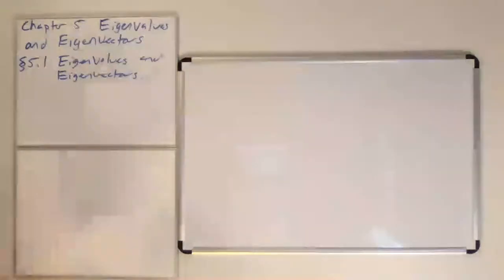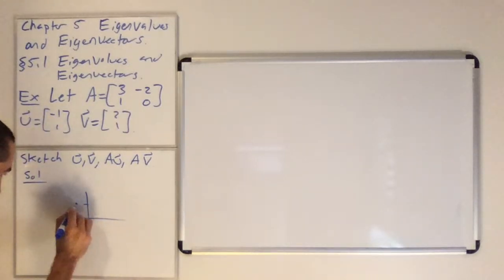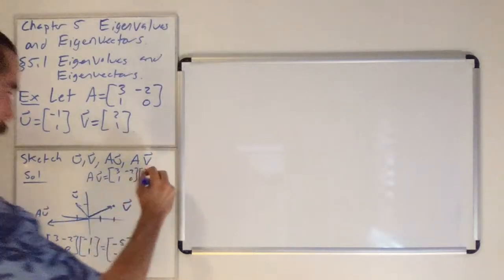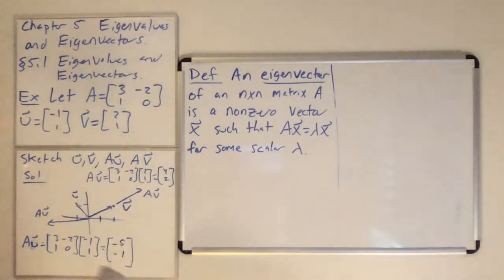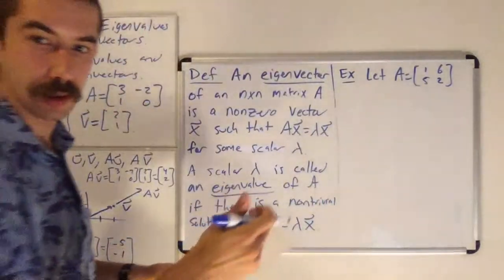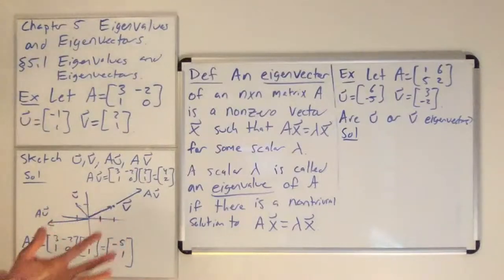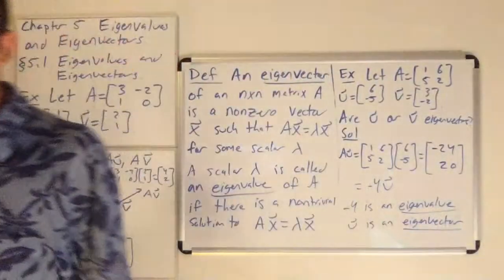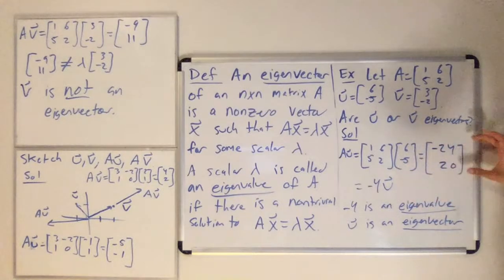Linear Algebra - Eigenvalues and Eigenvectors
We defined what it means for a vector to be an Eigenvector of a matrix.  We then did some basic examples.